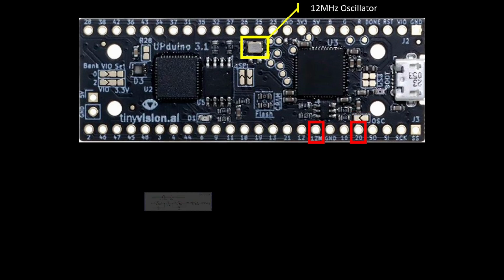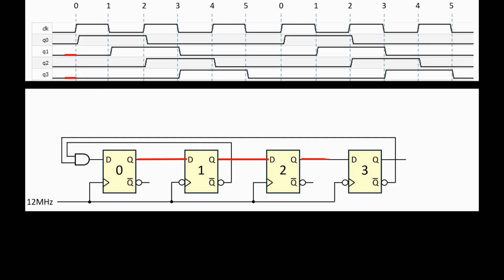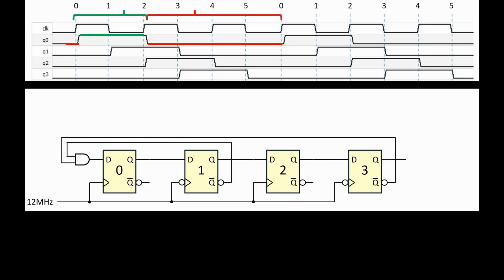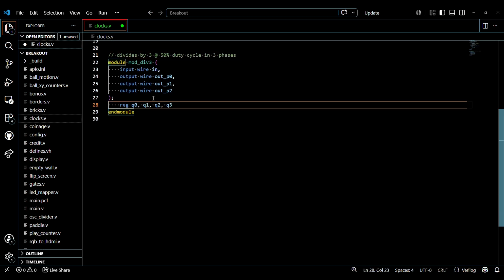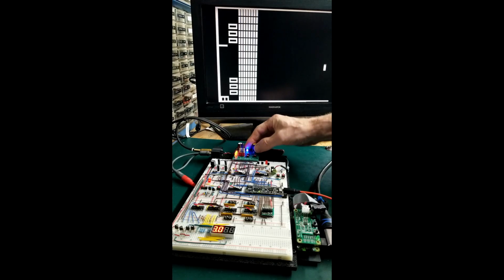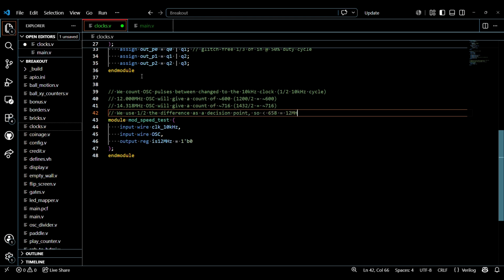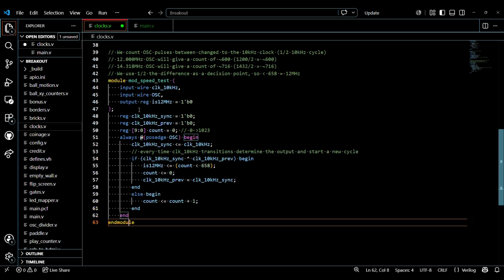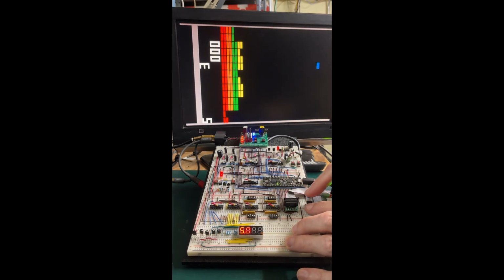Retro Atari Breakout Part 44 - FPGA#15: Using the 12MHz Oscillator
Atari released their Breakout arcade game nearly 50 years ago. In the FPGA sections we continue our folly by stuffing Breakout into an iCE40 device. In this video we use the 12MHz on-board oscillator to generate the pixel clock.